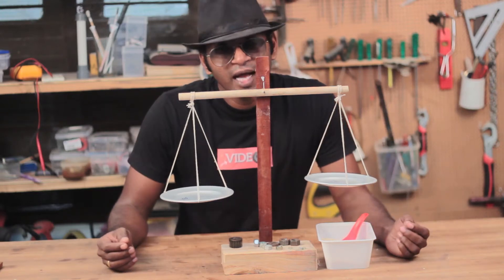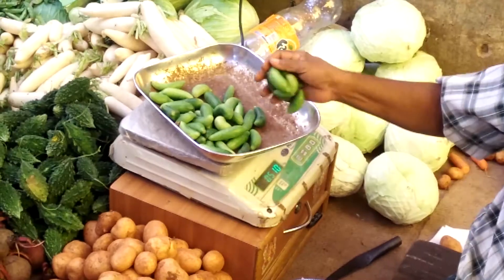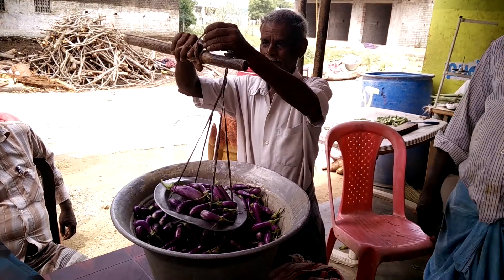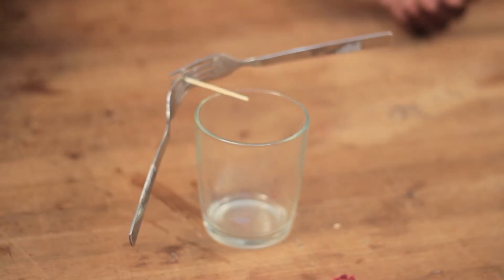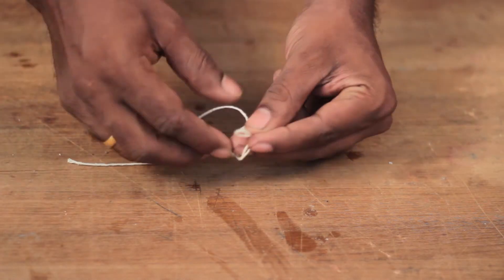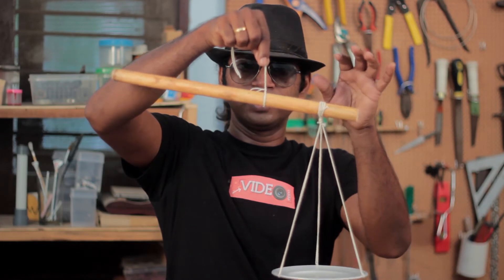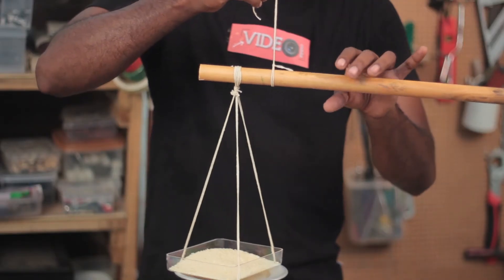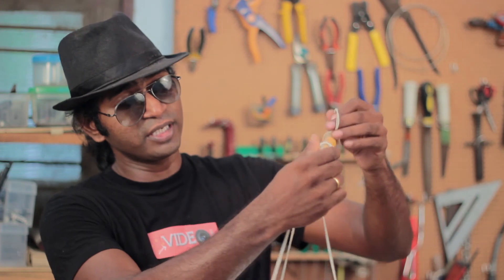This man is using a unique balance 这是一个独特的天平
Scale balance has been there forever. There are various ways by which you could do it. Today we have digital scales that is making our life a lot easier. But in Rural India, I met a vegetable vendor who has a interesting hack and this video explains how he uses just the center of gravity to enable him measure weight with a simple dowel. Its a good and thought provoking science experiment. Have a look at it.
Thank you all for getting this channel to 1000= subscribers, please stay with me and I will come up with more interesting and entertaining content.